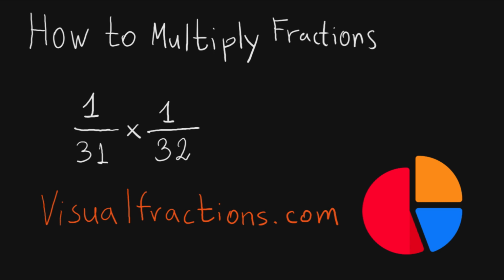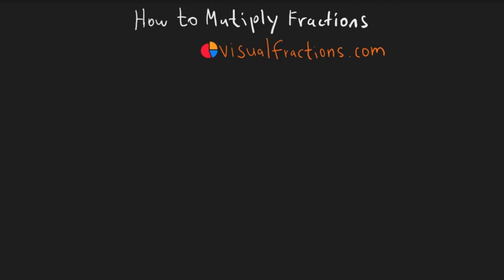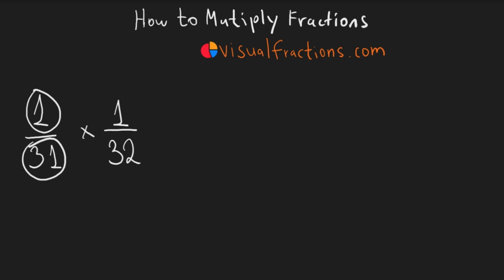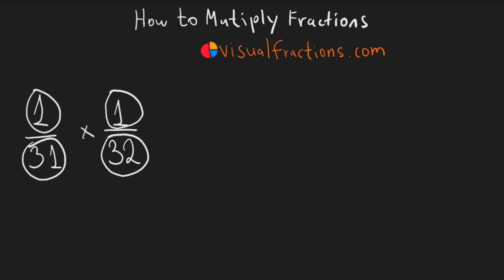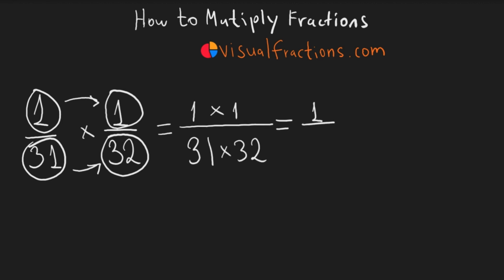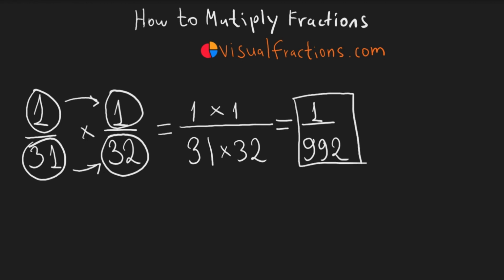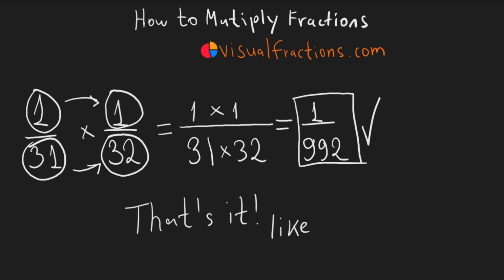How to Multiply Fractions: 1/31 by 1/32 | Simple Steps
Helpful Resources:

In this video, we make multiplying fractions easy, especially 1/31 by 1/32. Our clear, step-by-step guide makes learning this skill a breeze.

If our tutorials help make math easier for you, show us some love by giving a thumbs up.

Want to get even better at math? We have all kinds of resources and tools to help you improve.